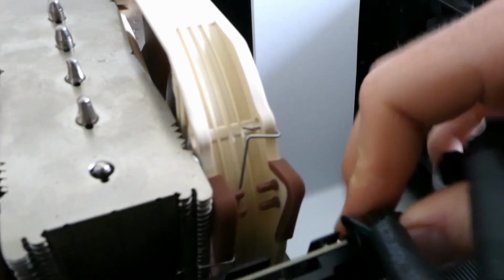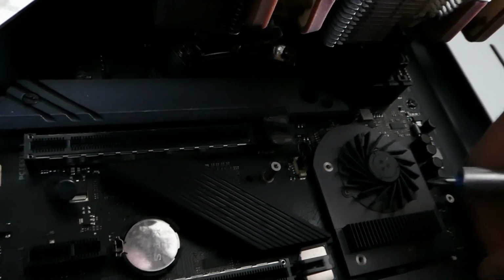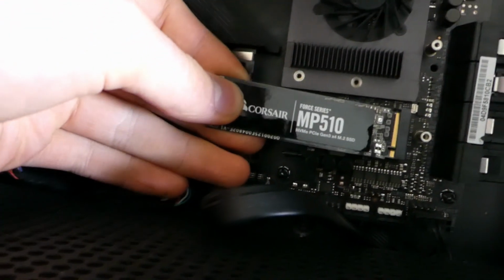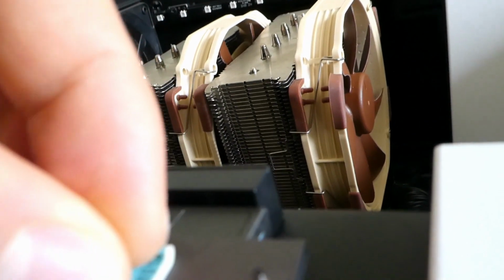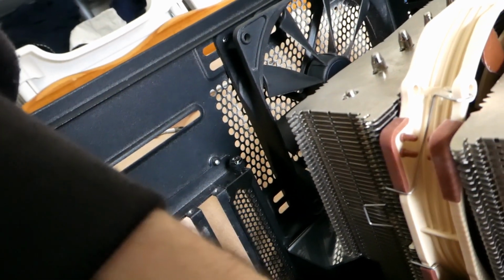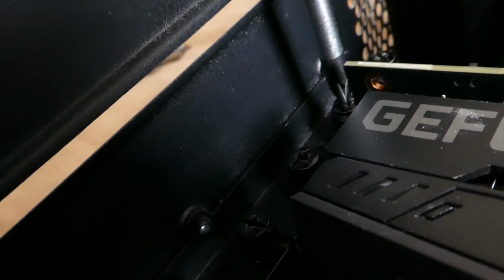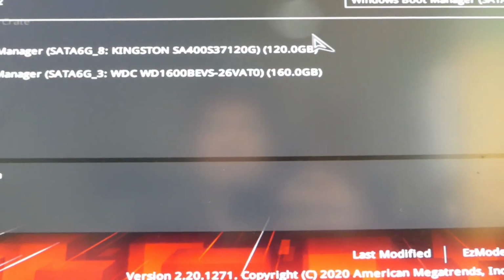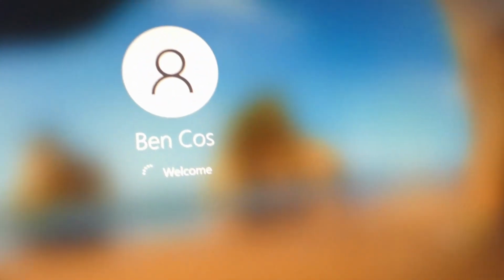ssd install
The ssd was bought from scan.co.uk a few days ago however it is now on call for price and I think it is out of stock
the bottom is a new one and the top is a refurb one